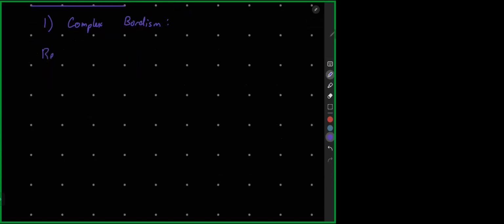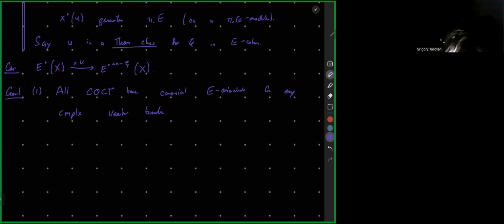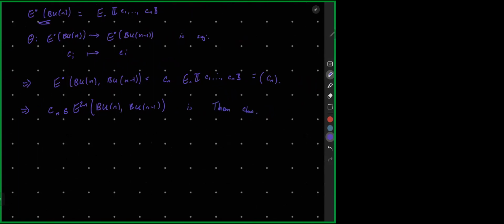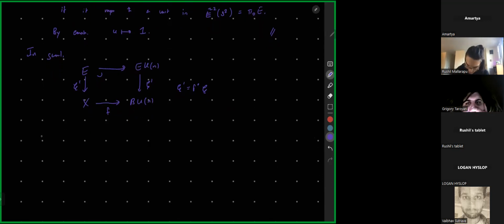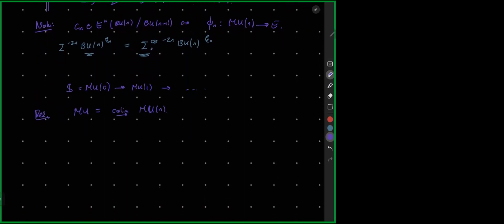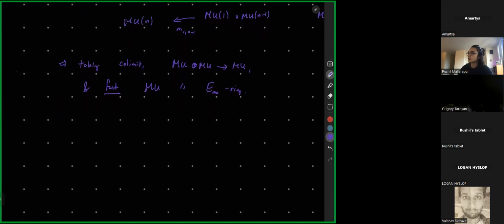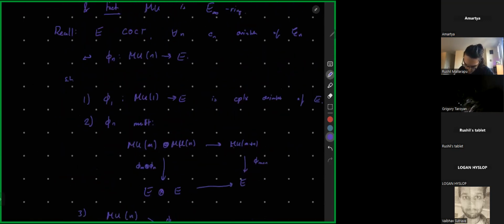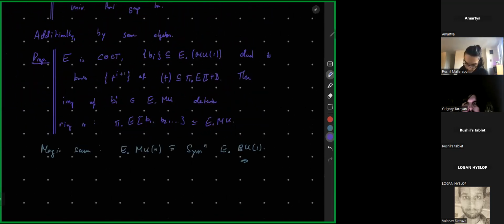Rushil Mallarapu: MU and Complex Orientations, Jan 28, 2023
This was the fourth talk of the Chromatic Nullstellensatz Seminar. MU, as the universal complex-oriented cohomology theory, was introduced, with Homology Computations at the end.